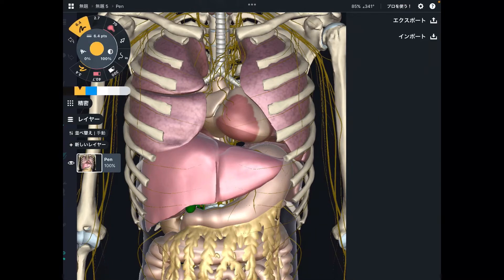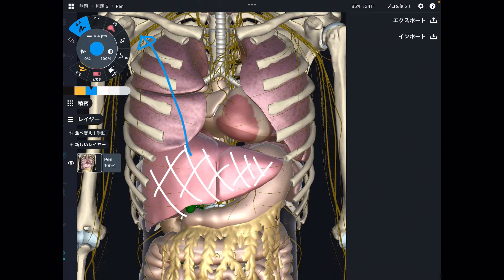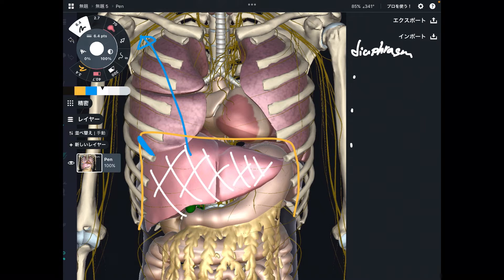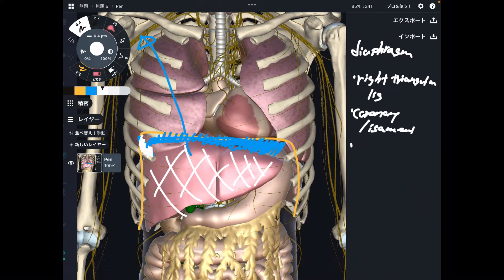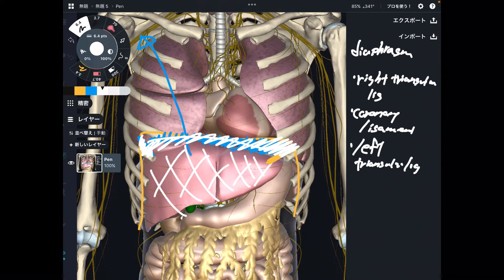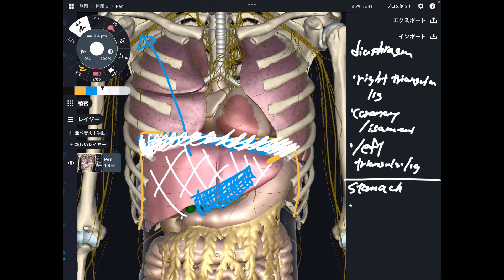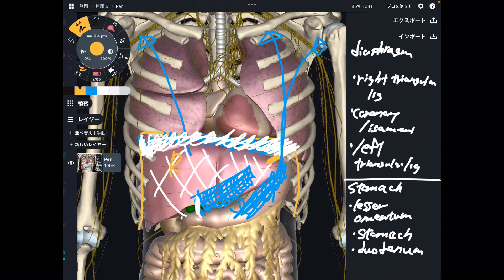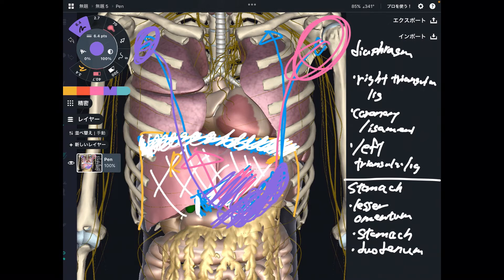Connection of liver to other organs